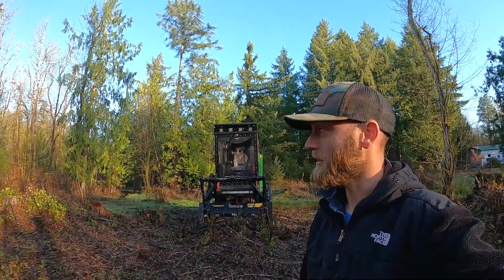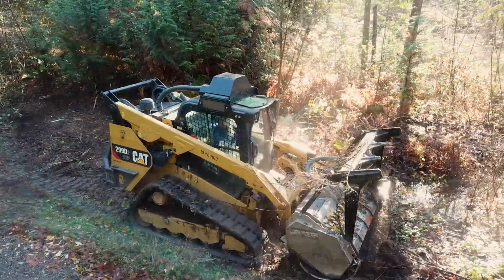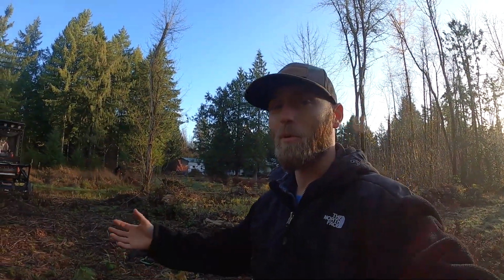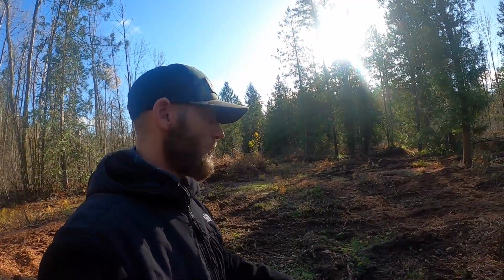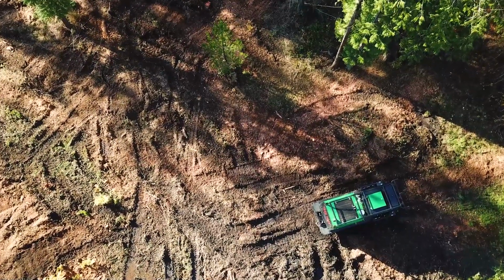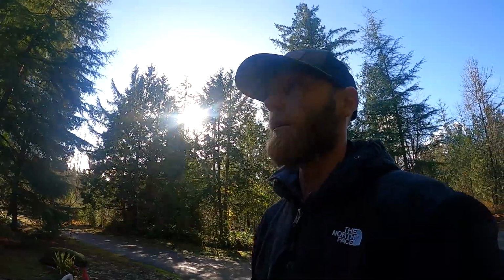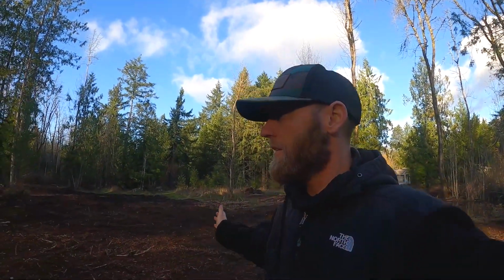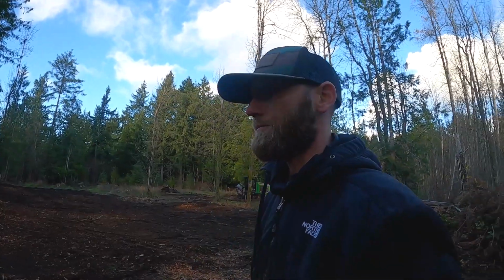Land Clearing Olympia WA,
In This Video we get to use 3 machines at once on this site.  Forestry Mulching Stumps, branch piles, and trees.
Operators
Kevin
Eric
Colby

Services, Land clearing, brush mowing, forestry mulching, tree removal, stump grinding, stump removal, brush removals brush hogging, firewise